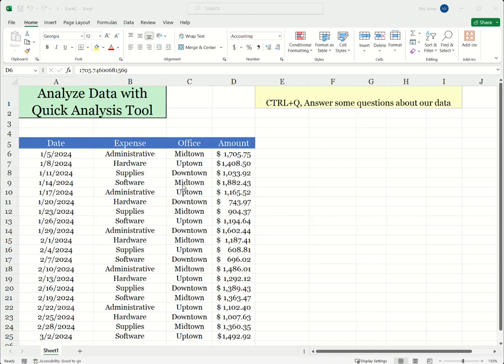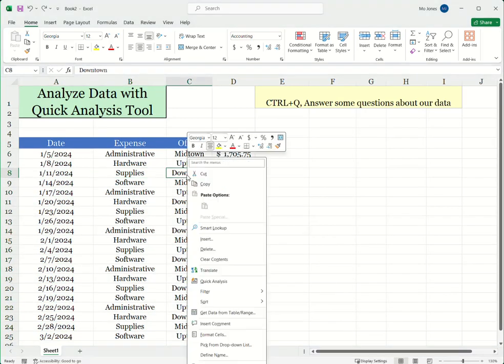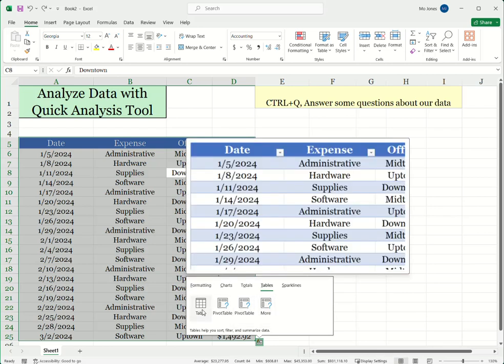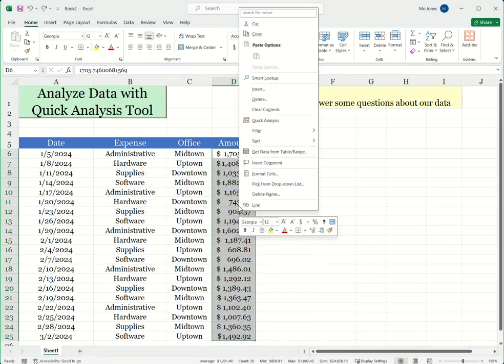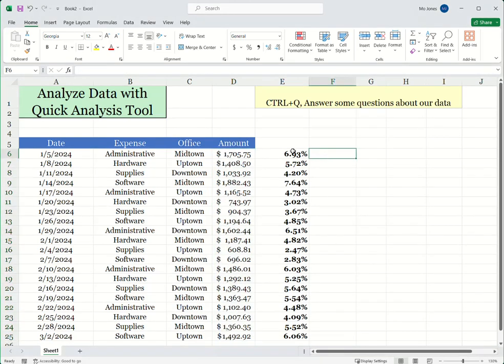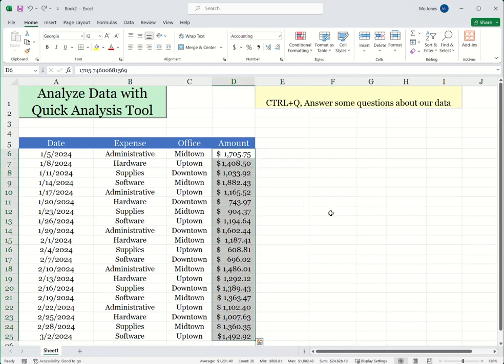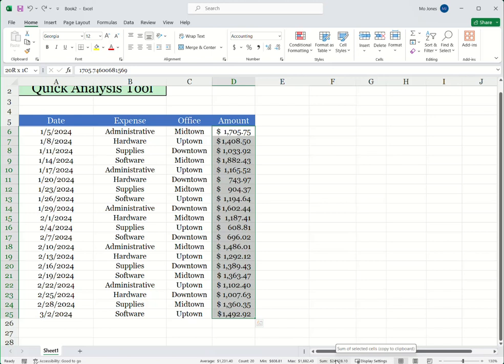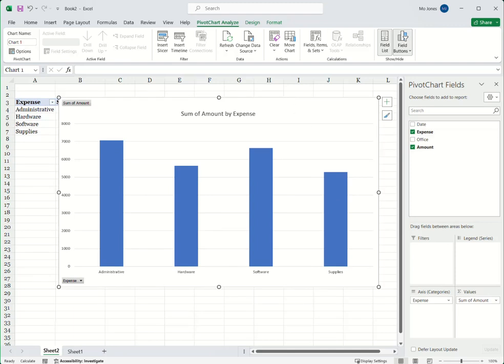Analyze Data Quickly in Excel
In this tutorial, we learn several tips to answer questions about your data. No formulas needed.